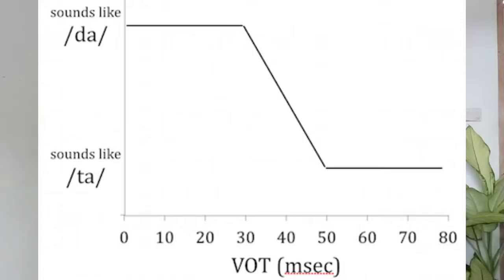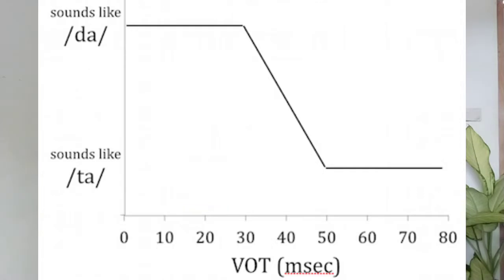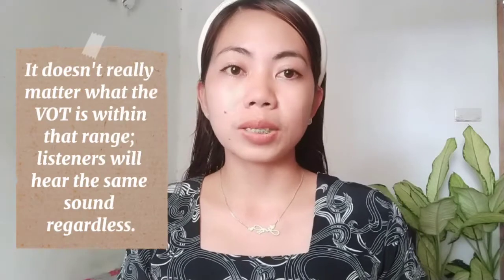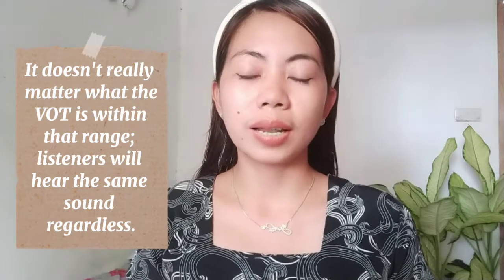Category Perception, Morphology and Phonology | GAPM